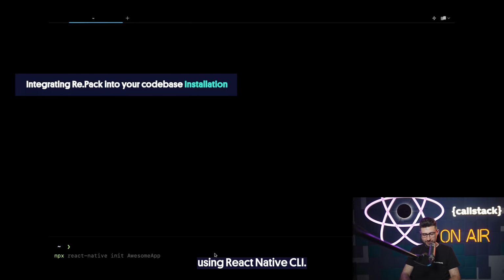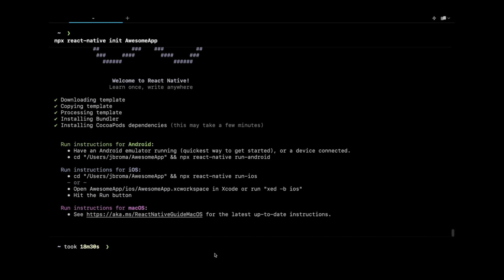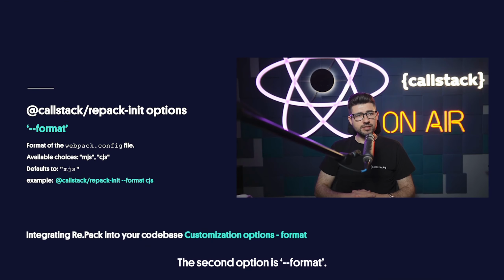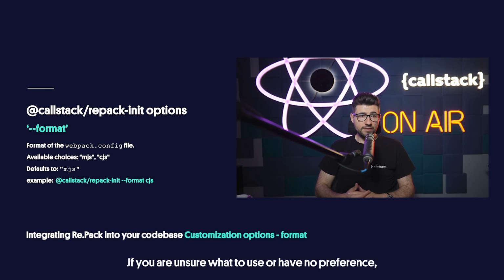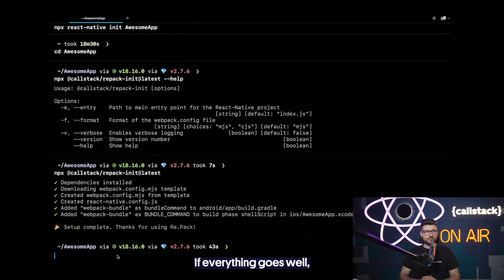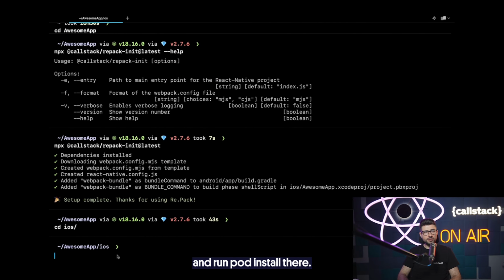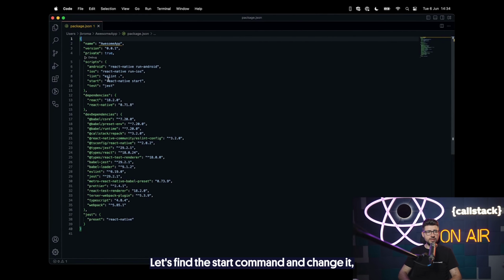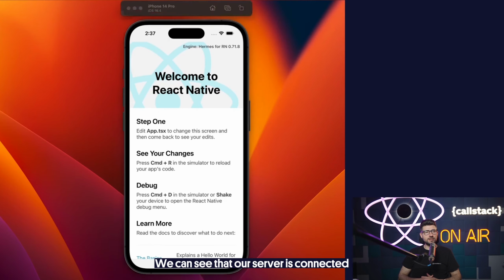Episode 2 Re Pack setup in an existing codebase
Welcome to the second lesson of our super app development training – the best way to learn Re.Pack and transform your app ecosystem.

What will you learn in Super Apps Training?
- How module federation allows separate teams to work together on one app
- Deploy micro frontends' architecture with module federation for your RN app
- Fully understand the benefits of a super app for your organization
- Save time on gathering limited knowledge about super apps
- Level up as an architect for mobile infrastructure
- Learn about the tools you need while building your super app

This is only the first lesson. You can purchase the whole course via this